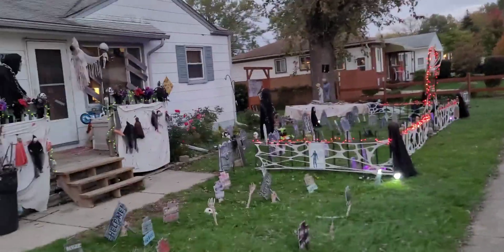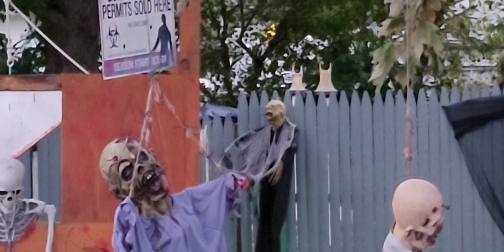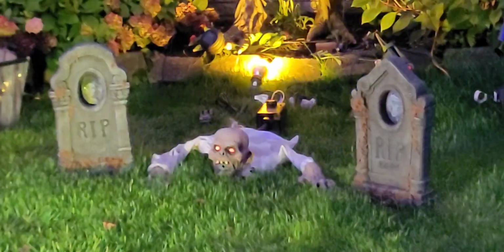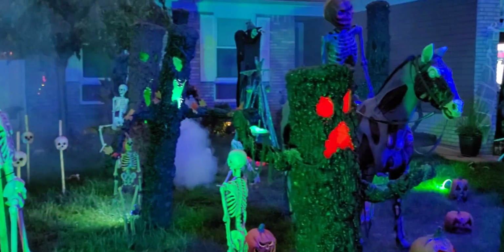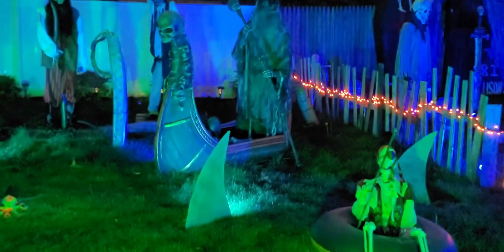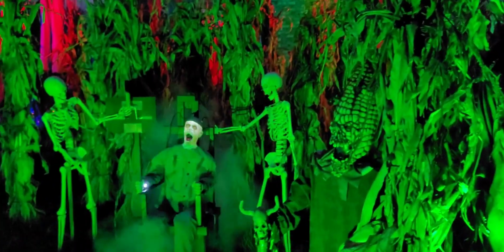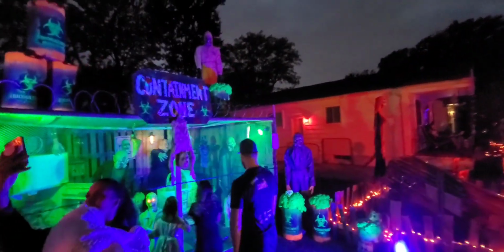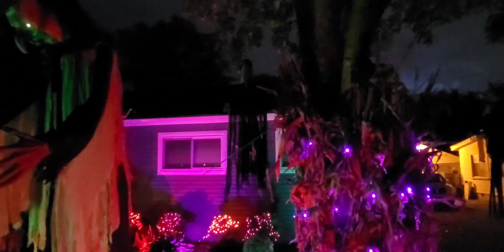Clinton Township Neighbor Haunt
We decided to to hit the road northbound to Clinton Township Michigan to check out this awesome event, it was about an hour and ten minutes but it was worth the drive. thanks for coming along on this journey, stay included as there is so much more content to come so subscribe and like us also check us out on Instagram @roxbury_haunters